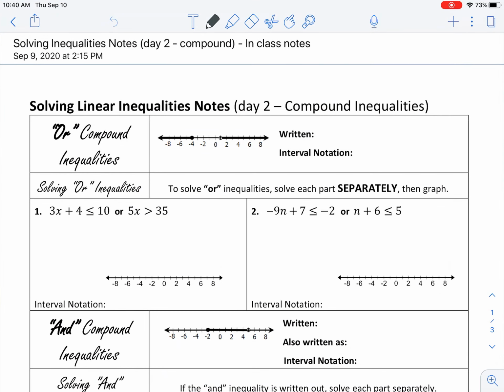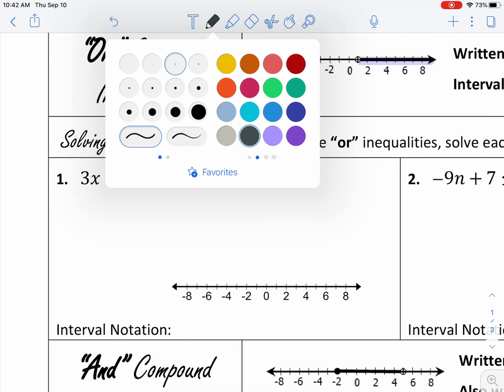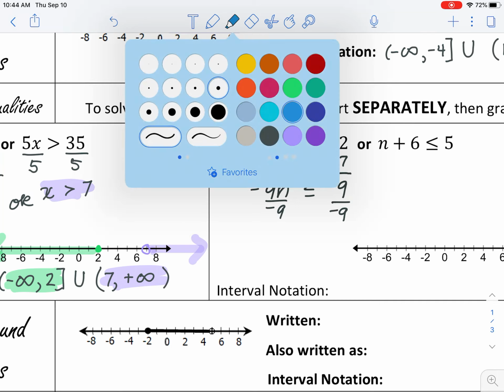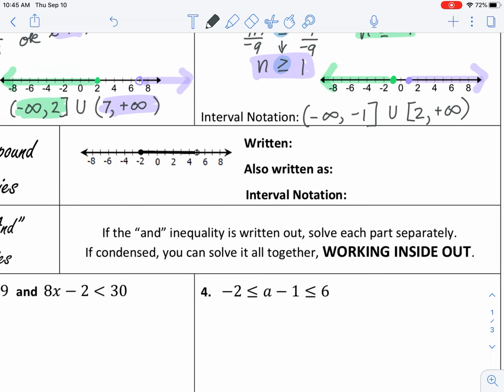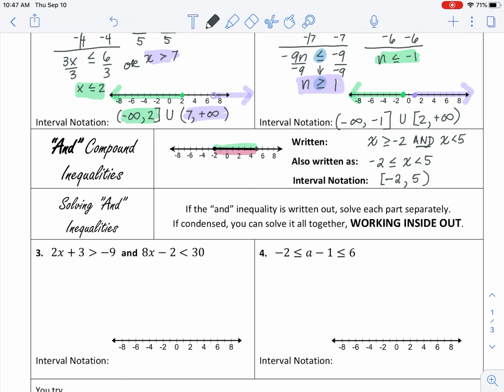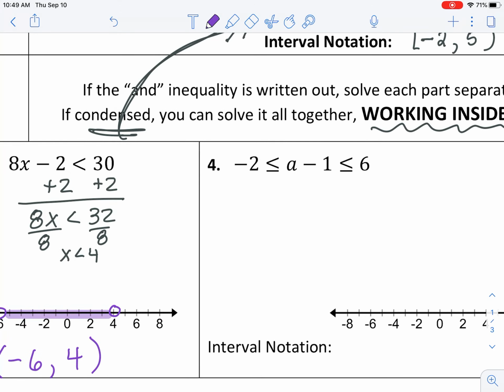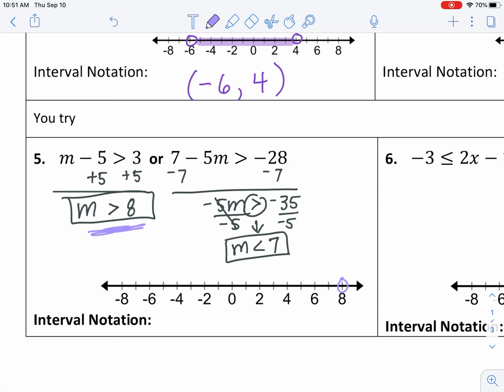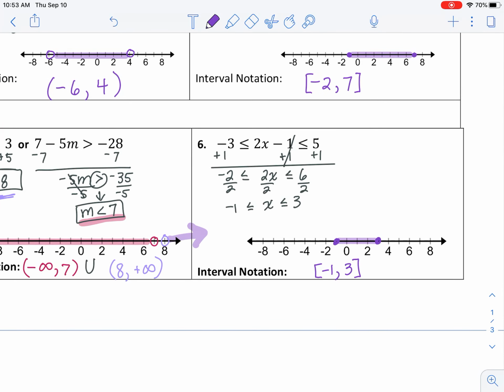Video: Solving Inequalities (Day 2)